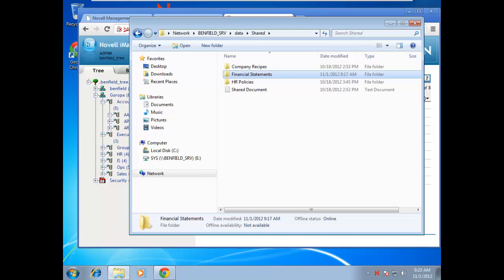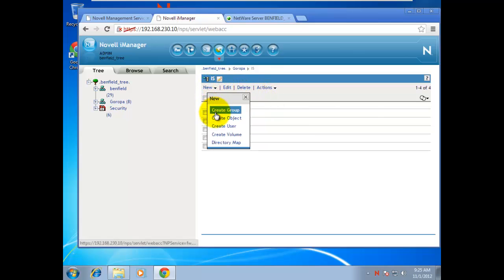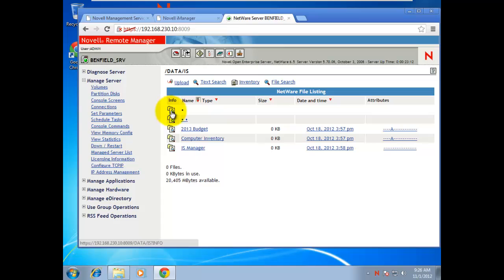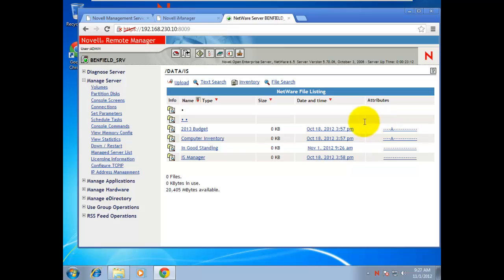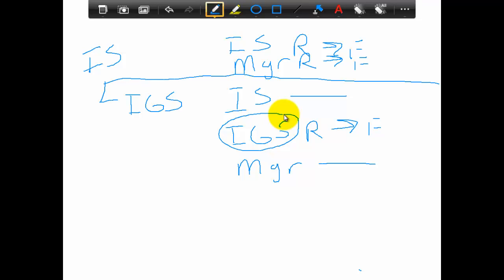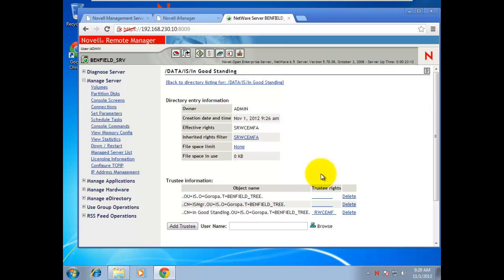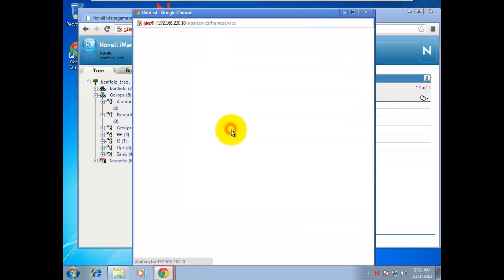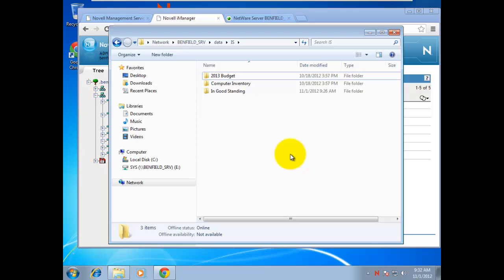OES LP11 File System Scenario 3